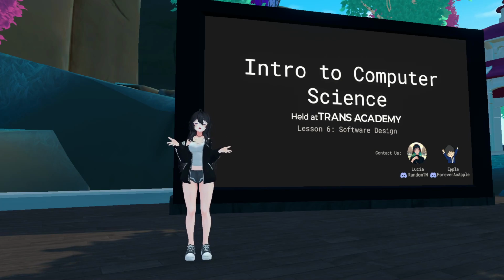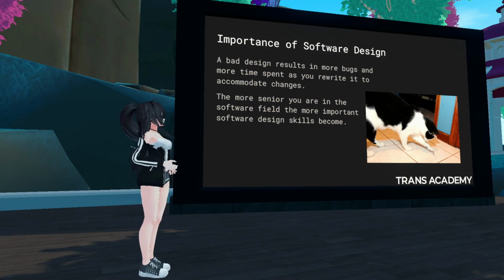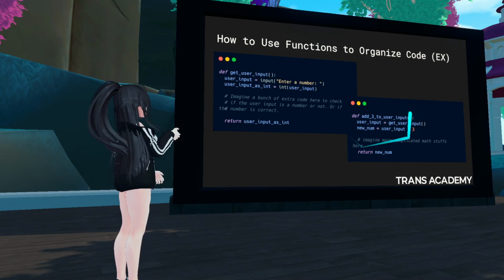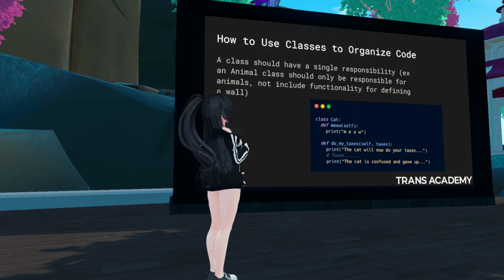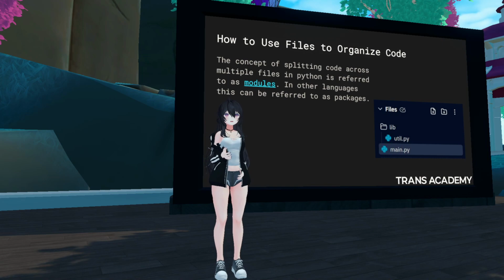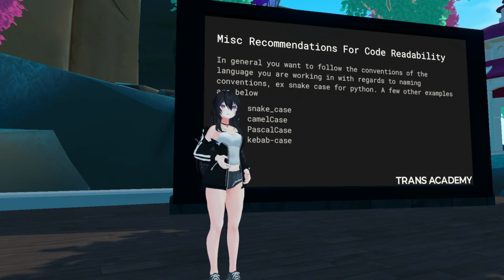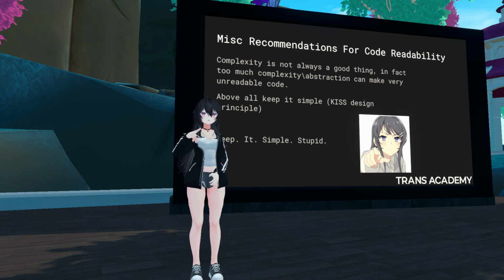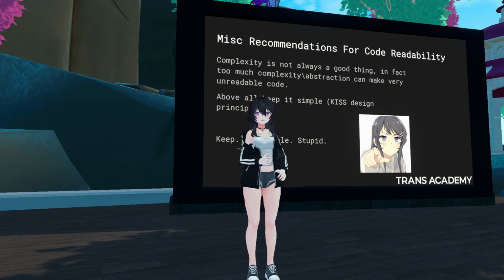Intro to Computer Science Week 6 | Professor Epple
This week, we'll be reviewing information from all previous lectures and answering any questions from students.